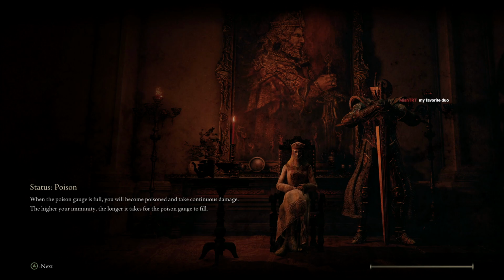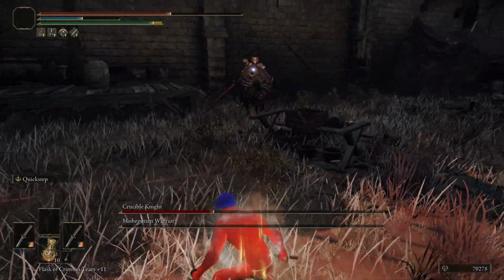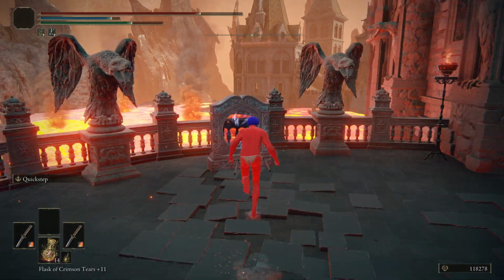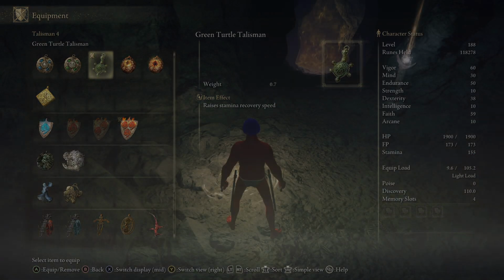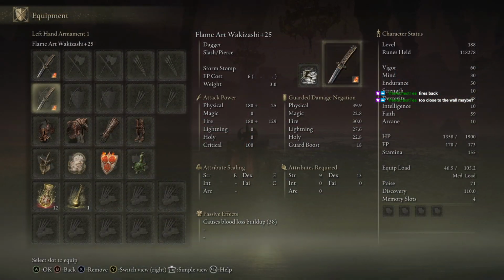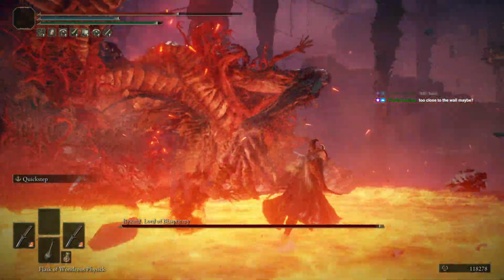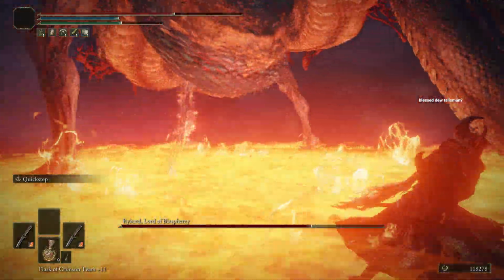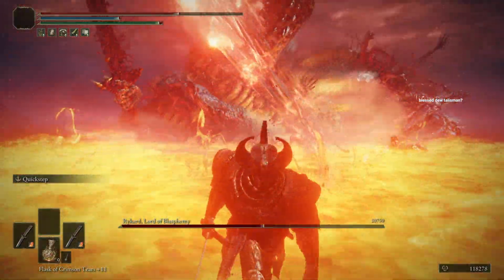Elden Ring Wakizashi Playthrough || All Bosses All Weapons Challenge - Finale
This is a challenge to defeat all the bosses in Elden Ring with every weapon. The idea is to do an any% NG playthrough in order to obtain the weapon, as some weapons can't be obtained until quite far into the run, and then all bosses in NG+, where you can also get a second copy of the weapon to power stance it. Any time a weapon can have multiple affinities on it, the affinity that must be used will be randomized for an added challenge.

Boss Timestamps:
Misbegotten Warrior & Crucible Knight: 00:41
God-Devouring Serpent/Rykard, Lord of Blasphemy: 05:46
Beast Clergyman/Maliketh, the Black Blade: 20:08
Esgar, Priest of Blood: 31:59
Mohg, the Omen: 36:14
Sir Gideon Ofnir, the All-Knowing: 40:47
Godfrey, First Elden Lord/Hoarah Loux, Warrior: 42:41
Radagon of the Golden Order/Elden Beast: 45:48